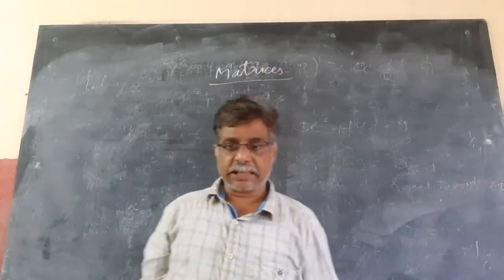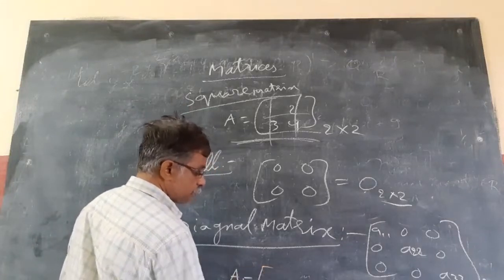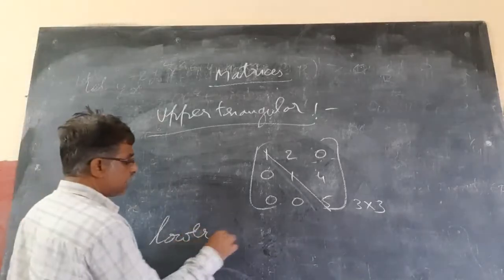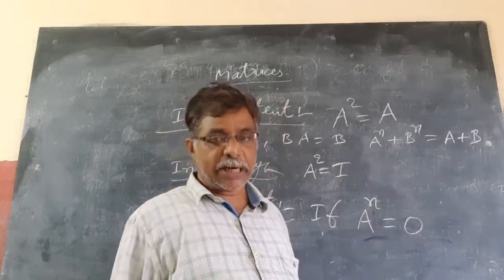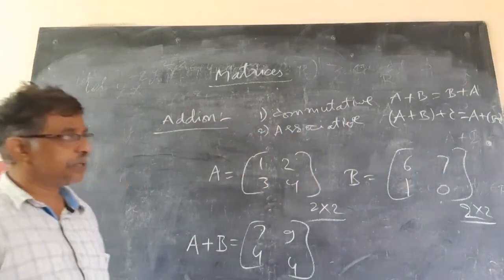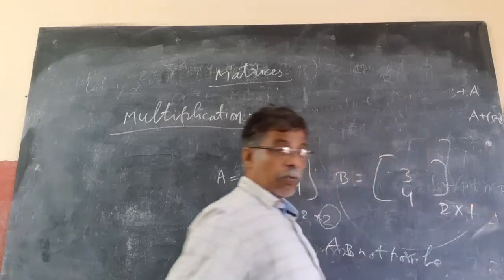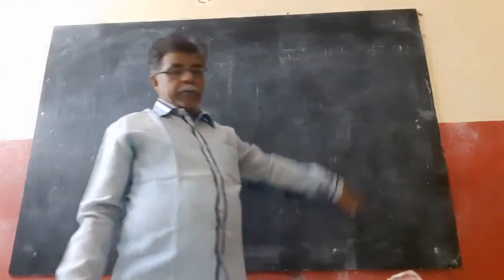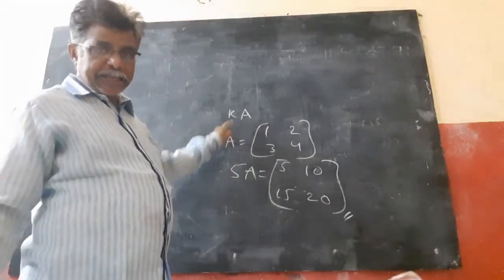12 July 2021